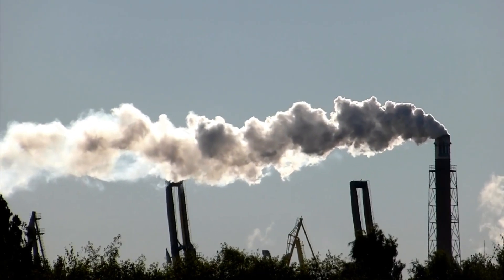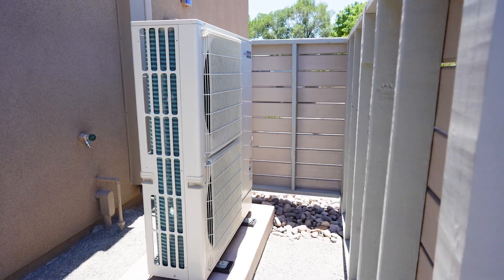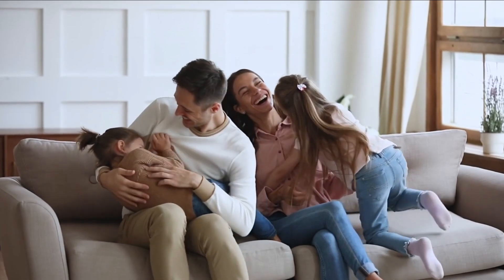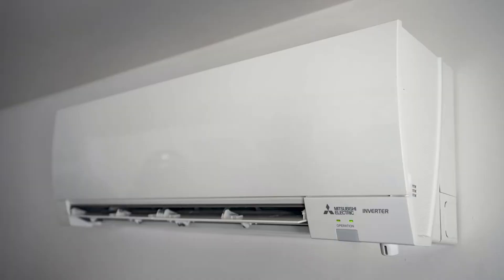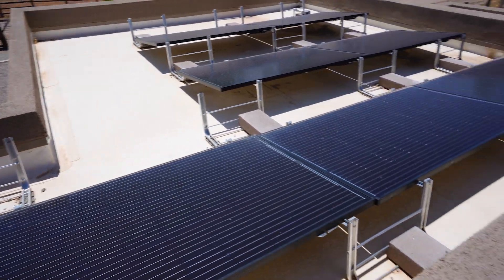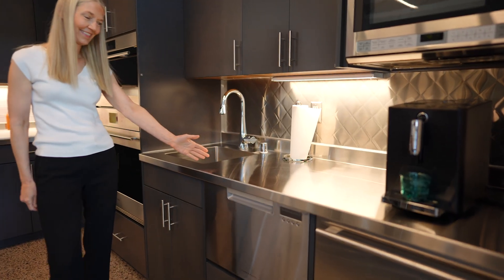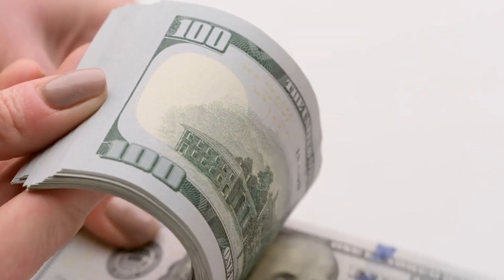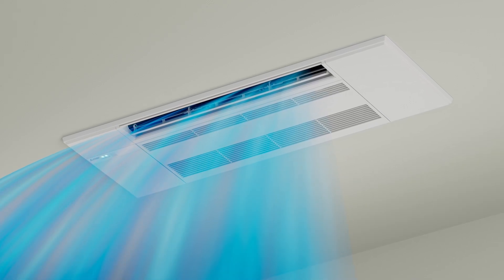RIFT (Regenerative Ingenuity for Tomorrow) House Part 3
Step inside and discover a truly unique home design that prioritizes both sustainability and comfort. Featuring a Mitsubishi all-climate, all-electric heat pump system, this is a sustainable performance powerhouse.

Learn how you can create a more efficient and cost-saving home too with innovative design and cutting-edge technology from Mitsubishi Electric.